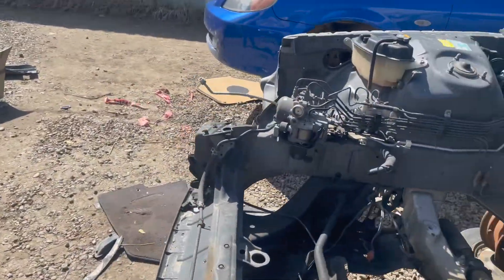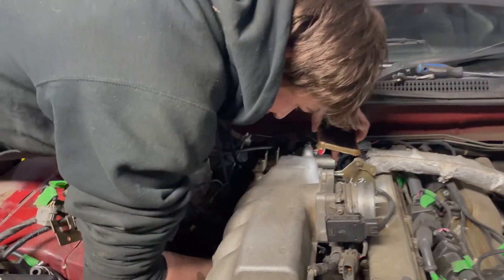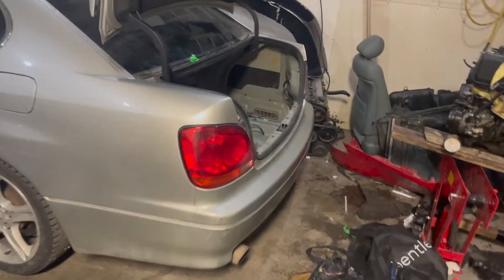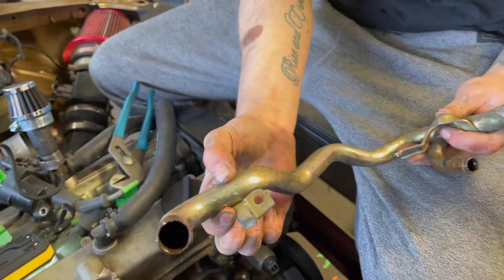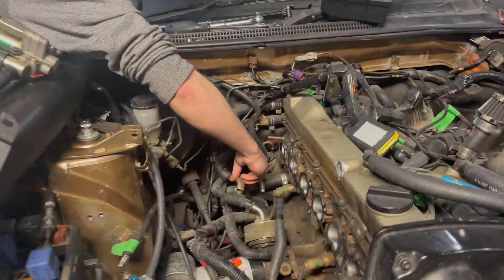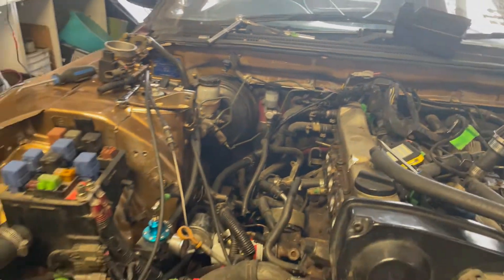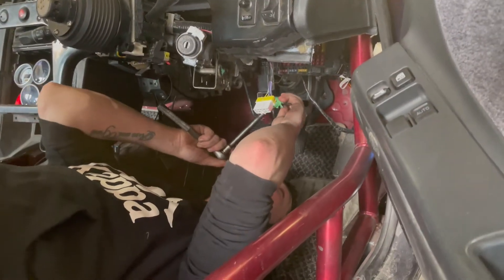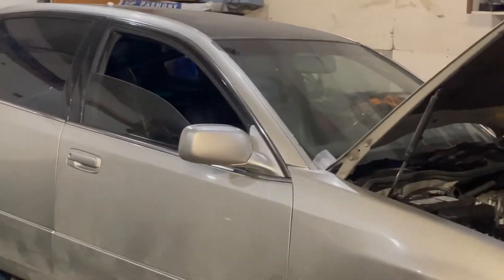RB25DET Greddy/freddy Intake Manifold Install !! water and vacuum line routing !! & gs430 update!!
in todays video we hit the junkyard! to find hunter a handbrake for his LEXUS GS430 and we found some other cool old cars at our local pick n pull junkyard! then we came home to start work on the Nissan SKYLINE r33 GTST RB25DET and we took the old intake Manifold off of the rb25det and got to work clean and painting the greddy/freddy intake manifold wrinkle black and painted the engine bay !!! so now there's no more red... now its GOLD!!! and it looks amazing on the skyline with purple. we plumed the coolant hoses and did the vacuum line before I injured myself with a jig saw and had to get stitches but after that was done we got to work again to Finnish up installing the Greddy/Freddy intake manifold on our 1993 Nissan skyline gtst rb25det and gave a sneak peak on the gs430 on what's going on next week !!! and update on his cage being painted !!

 YouTube channel name: EYM

editor: sundayprojectx